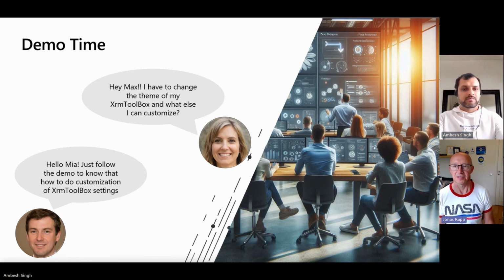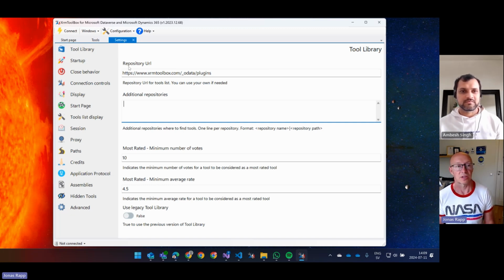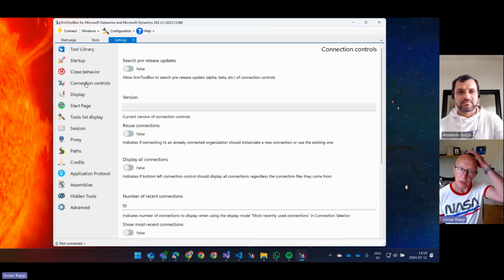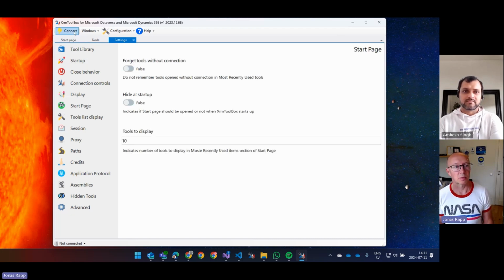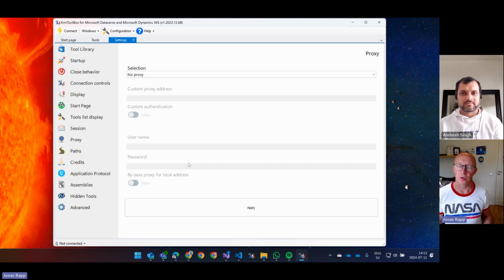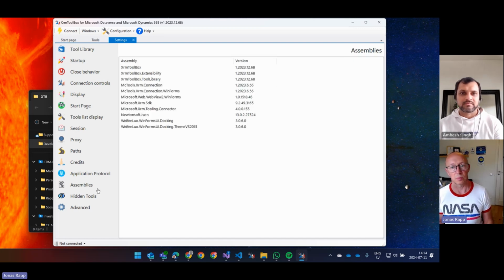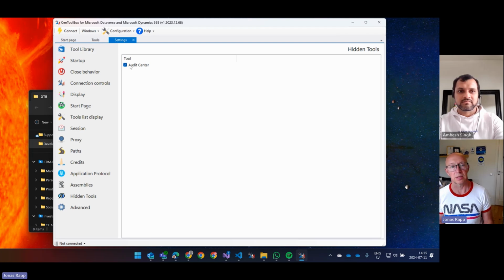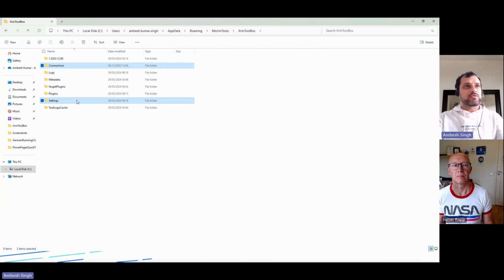Power Platform Community Tools - How to customize setting and reset the installation of XrmToolBox?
In this episode four, we’ll talk about how to customize XrmToolBox setting and reset the installation of XrmToolBox?

00:00 - Welcome to 4th episode of Power Community Tool Series
00:30 - What all the XrmToolBox settings available?
00:48 - How to rest the XrmToolBox installation?
01:35 - Demo- Max and Mia discuss about the problem statement
02:00 - Demo by Jonas regarding XrmToolBox settings
08:25 - Demo by Ambesh regarding reset of the XrmToolBox installation
10:18 - Closing notes and plan for next releases